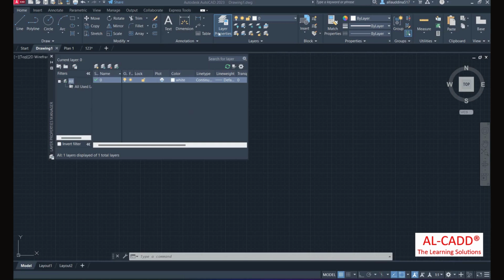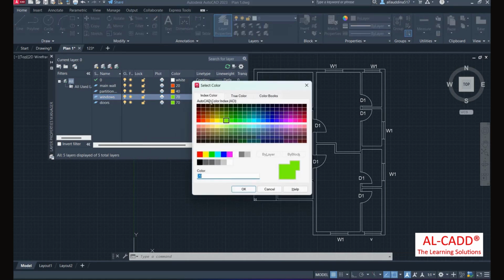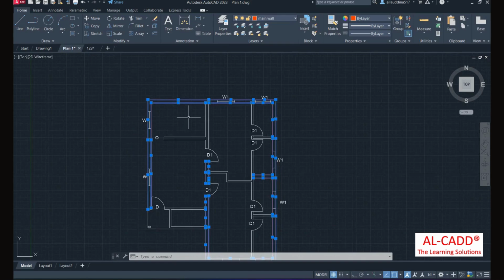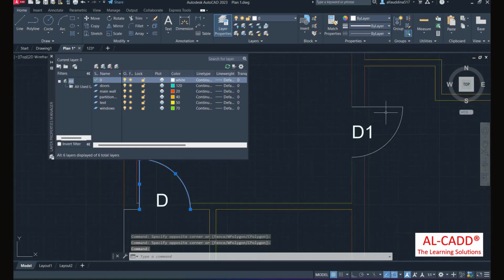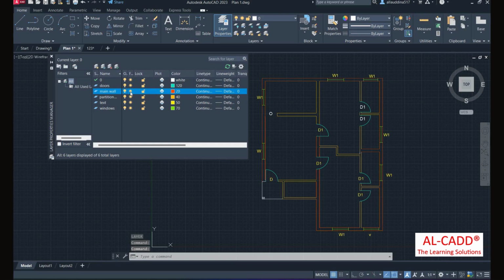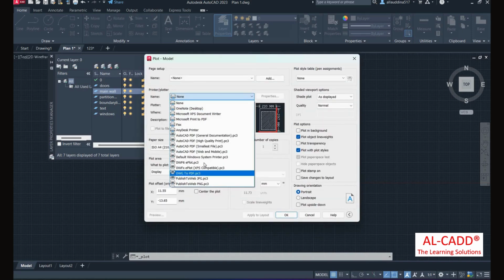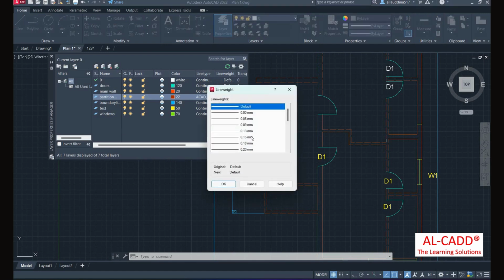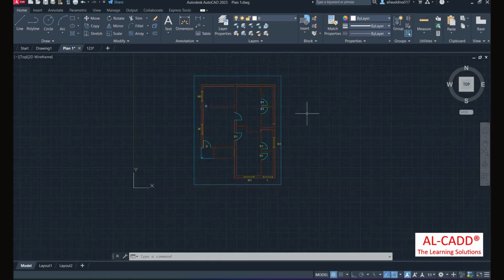Layer Management in AutoCAD, For Beginners. Class-05|AL-CADD|AutoCAD Software| Complete Tutorial.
Welcome to AL-CADD!
At AL-CADD, we’re passionate about helping you master the world of CAD software! Whether you're a beginner or an advanced user, we provide in-depth tutorials, tips, and techniques for a wide range of CAD applications. Our goal is to make learning CAD accessible and easy for everyone, from students to professionals. About Layer Management In AutoCAD,

🔧 Software We Cover:

AutoCAD
SolidWorks
Revit
SketchUp
Fusion 360
Project management
3D Printing services
Basic of Computer
Accounting Software
Tally Prime
Soft skill Development
Complete Education Category
Technical and Non Technical Knowledge
🎓 What We Offer:

Step-by-step tutorials
Troubleshooting and problem-solving guides
Join our growing community of CAD enthusiasts and take your skills to the next level!